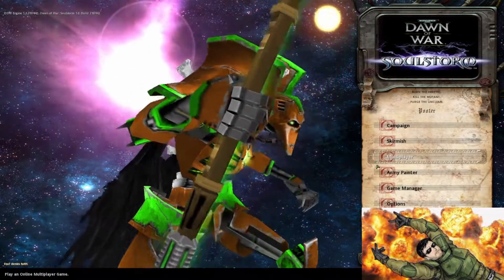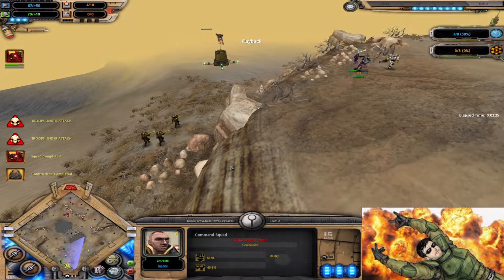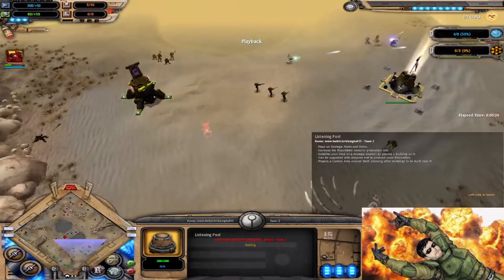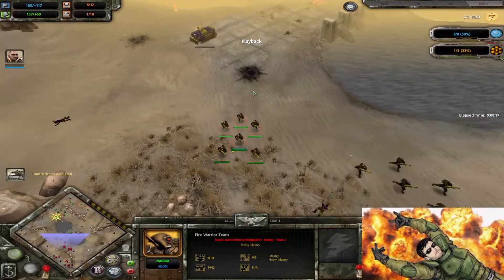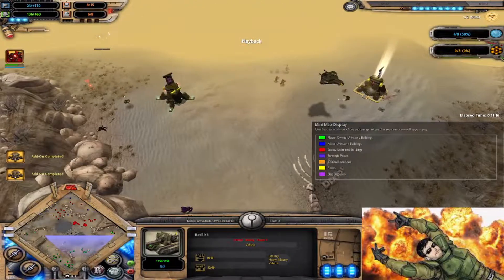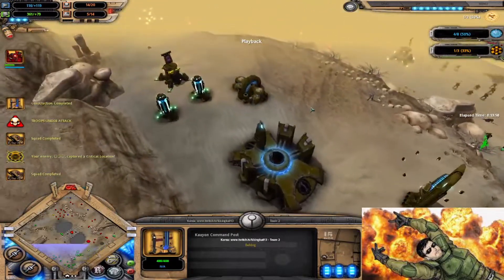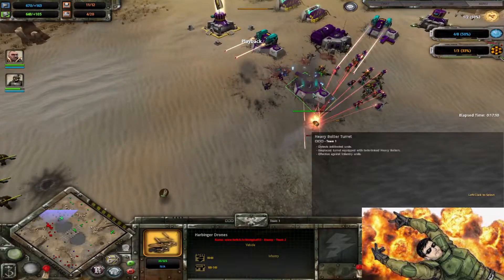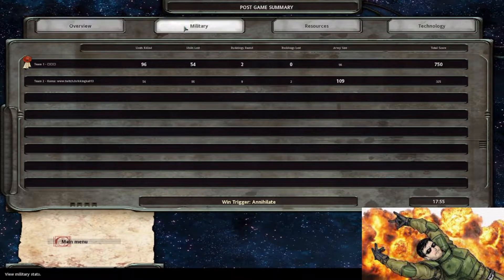Dawn of War Soulstorm 1v1 Tau vs IG Priest mechanics on point!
This video is a 1v1 between Tau and IG.